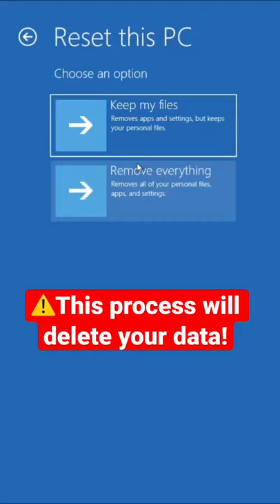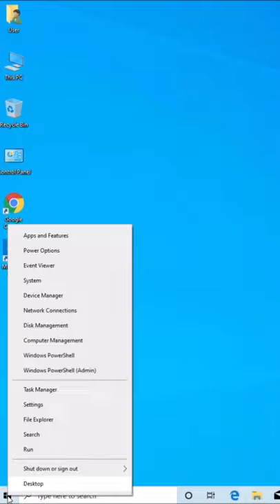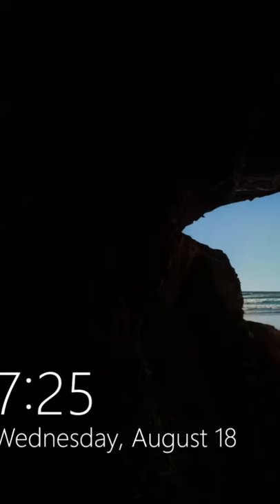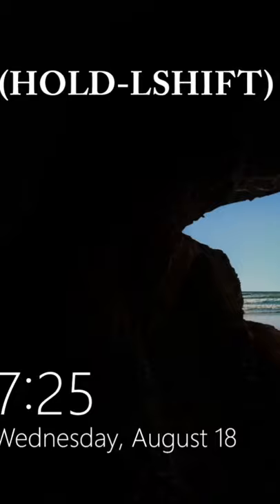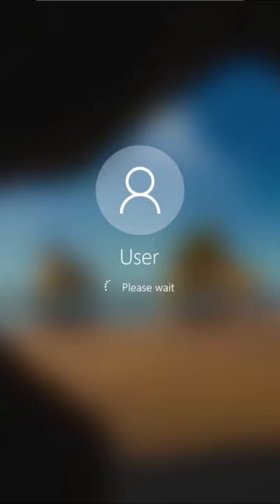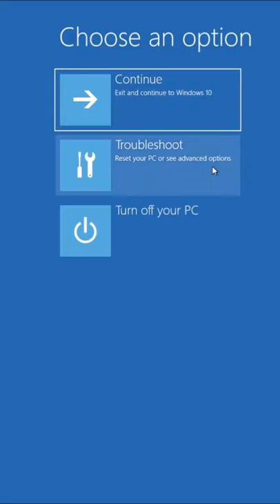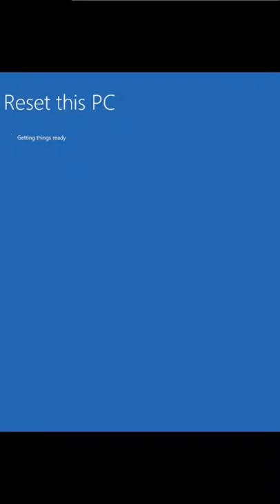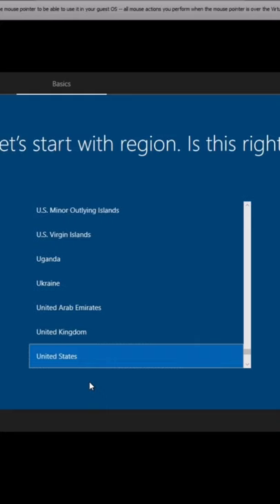This Is How To Factory Reset Your Pc Or Laptop Running Windows 10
This is how to factory or hard reset your windows 10 back to default settings.